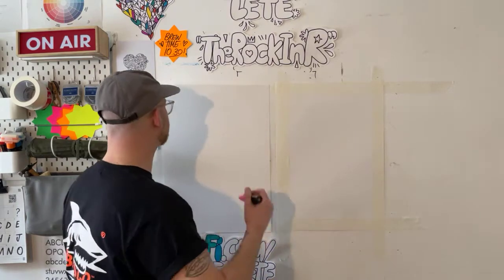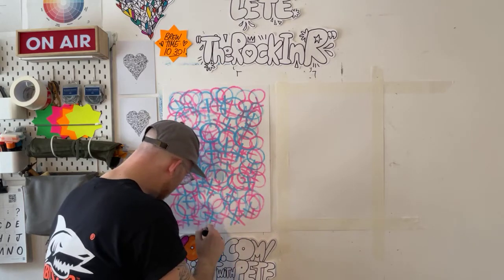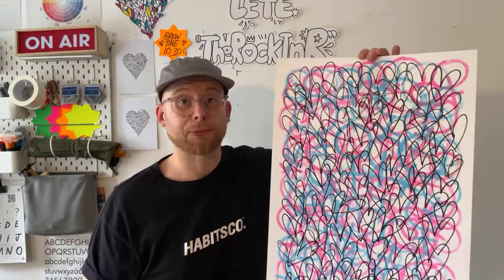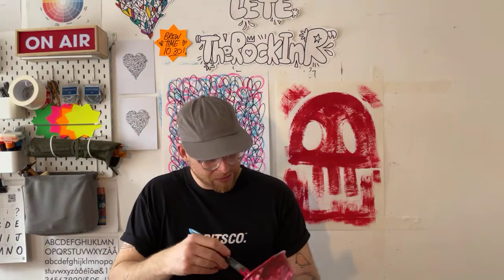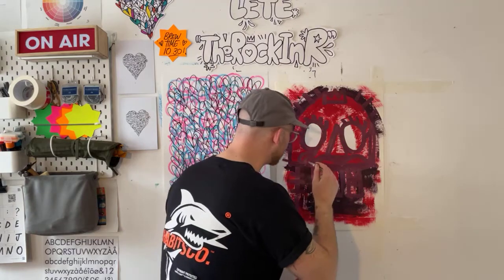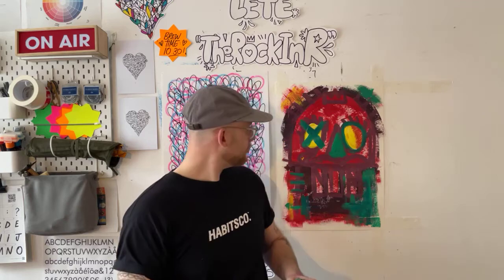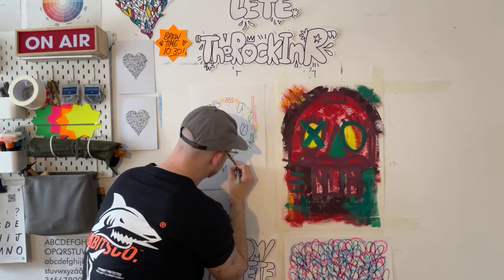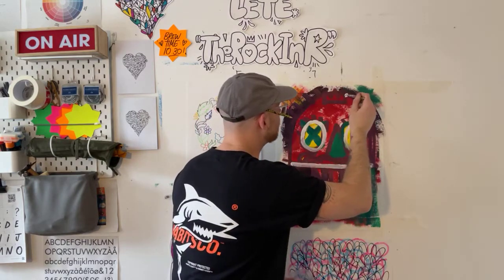Paint with Pete #53 - Colour (International Women’s Day font.)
It’s Tuesday, so it’s COLOUR DAY!

Celebrating International Women’s Day all this week, so we channel it into the doodle piece, then paint using suggestions from the audience!